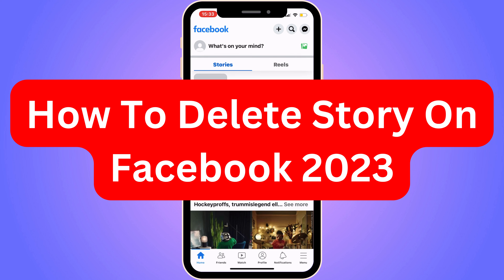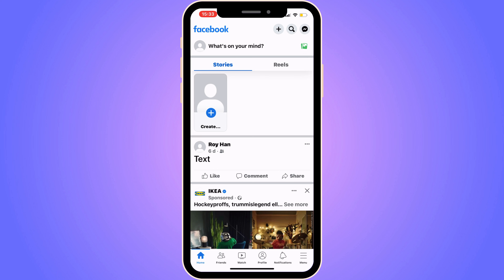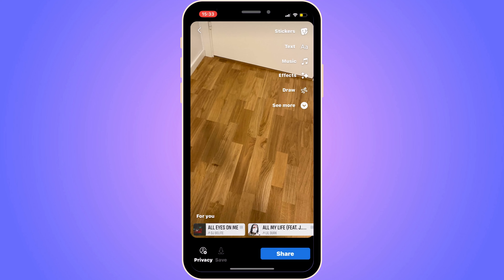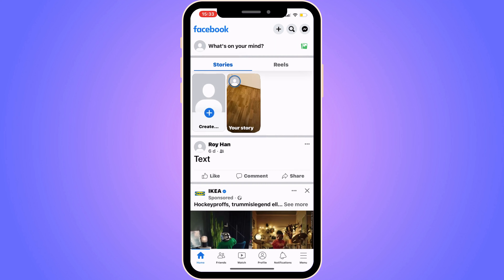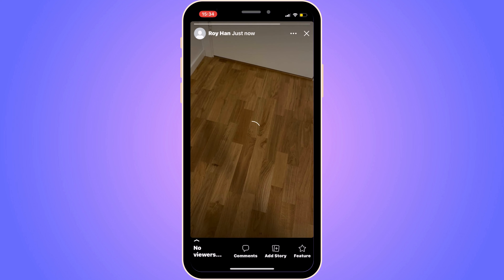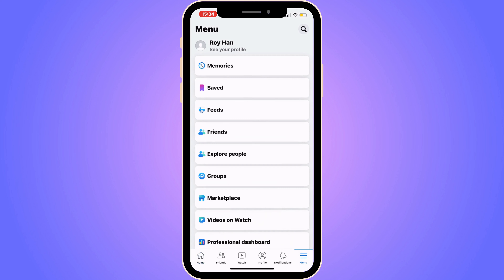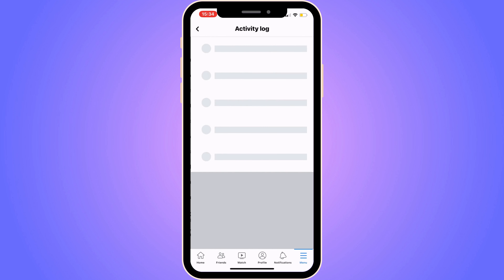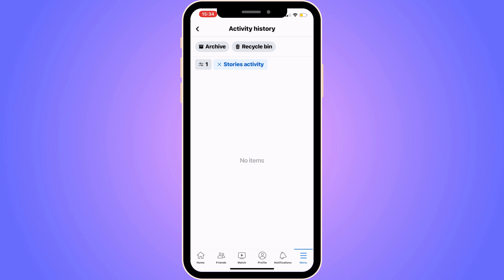How To Delete Story On Facebook 2025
If you want to delete story on facebook then this video will help you with this!